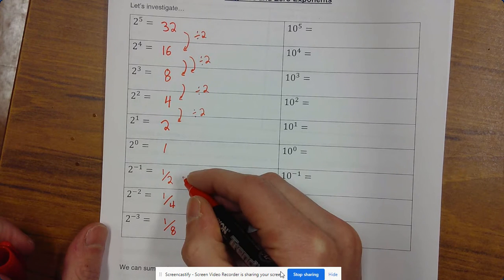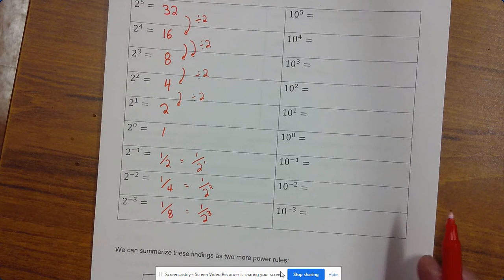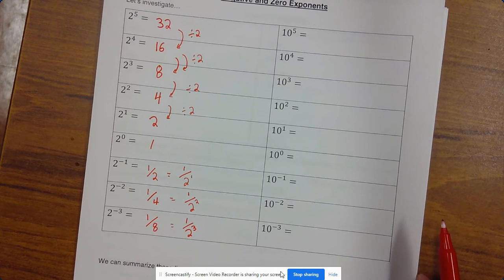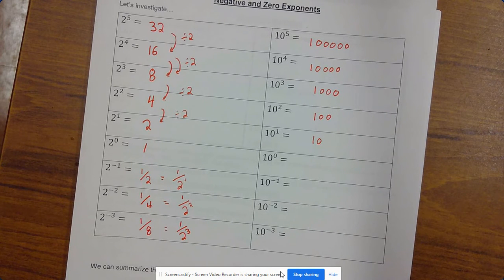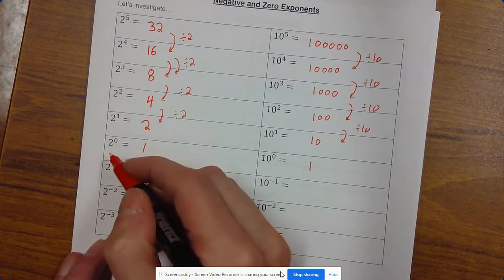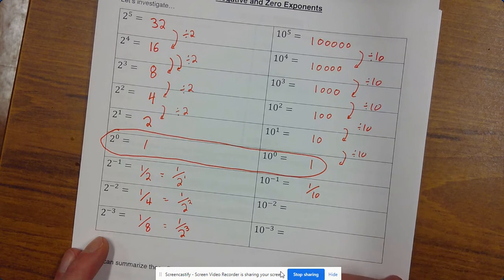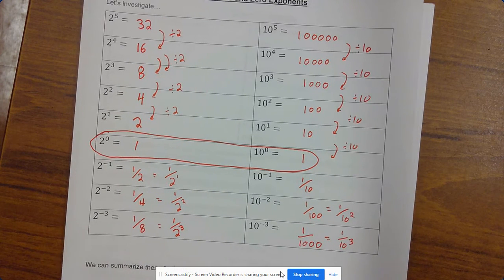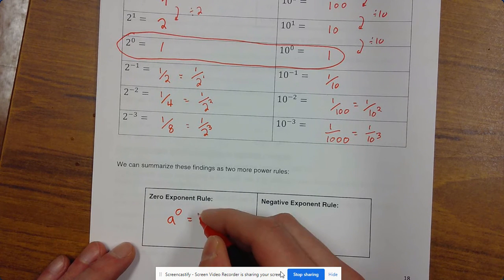Negative & Zero Exponents